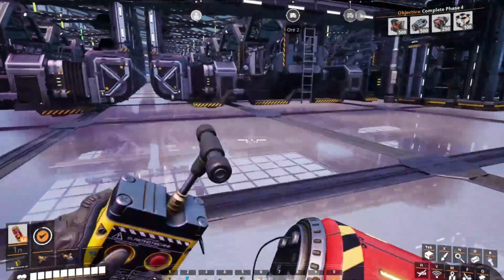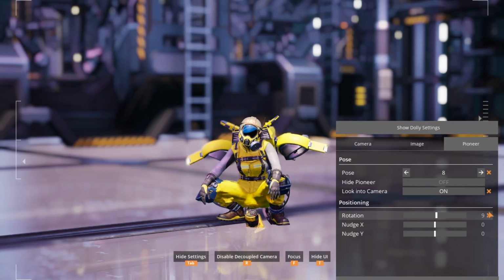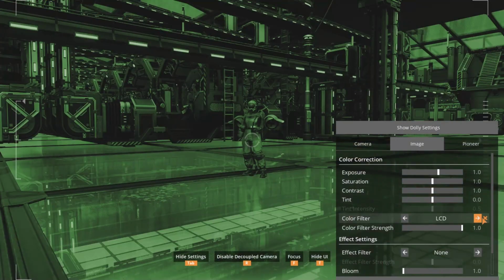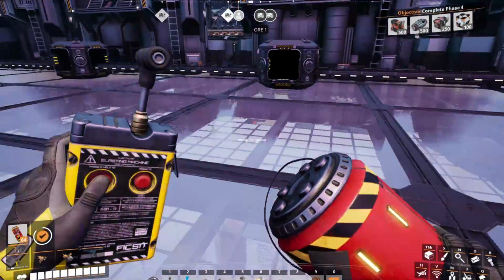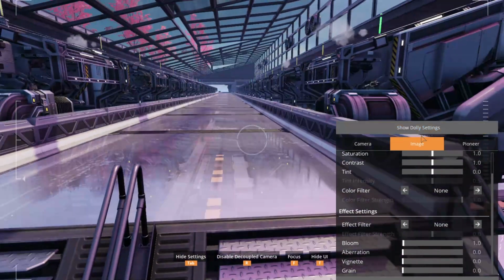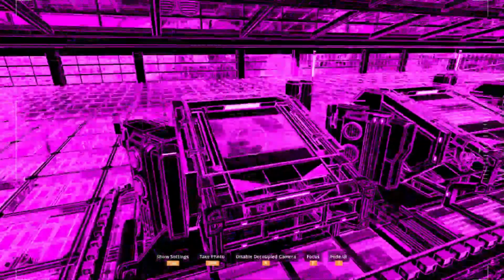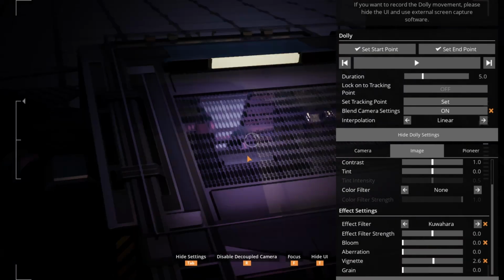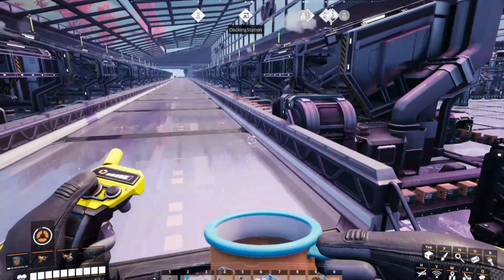A guide to Satisfactory's PHOTO MODE